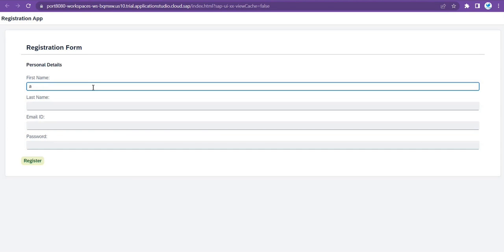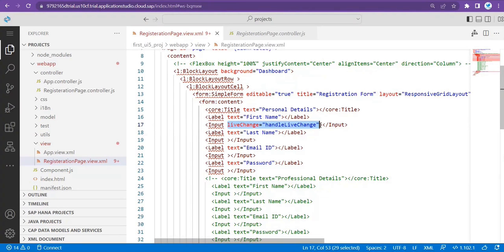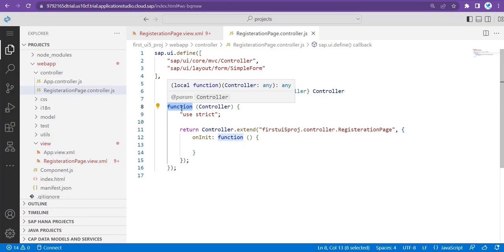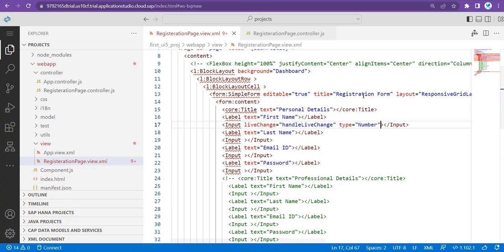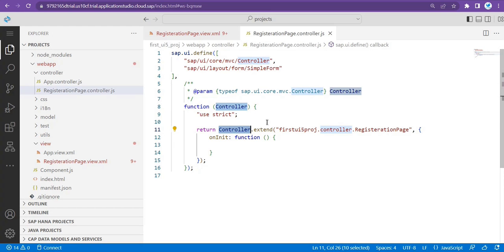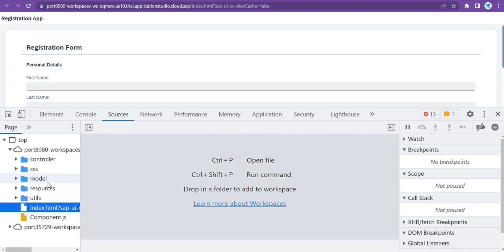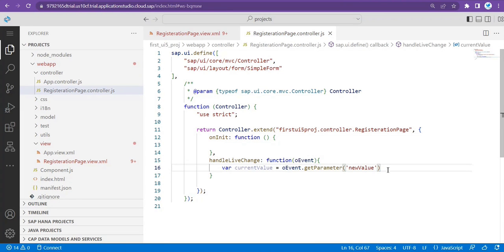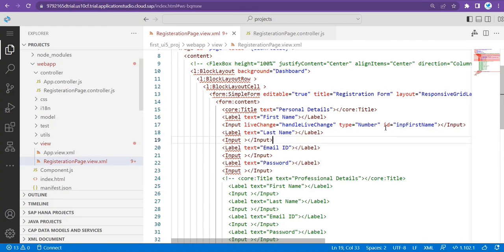Design Your First Controller in SAPUI5 using JS with BAS | Edu Oceans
Step by Step Guide to Implement Controller in SAPUI5 from scratch